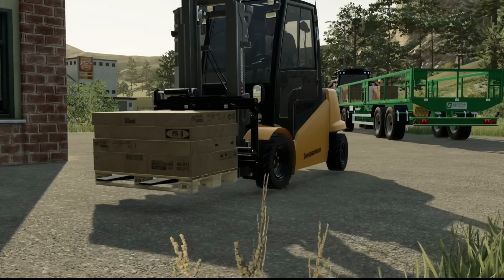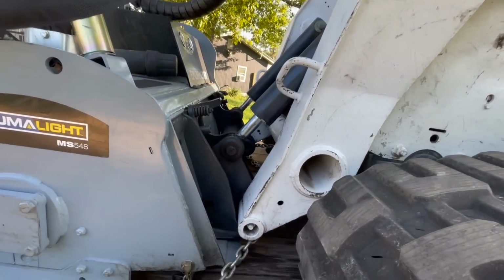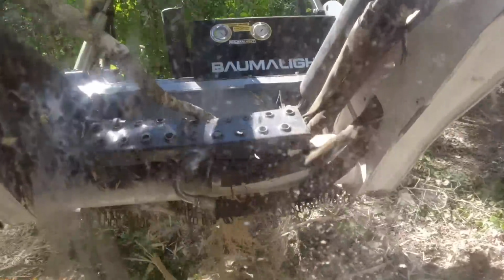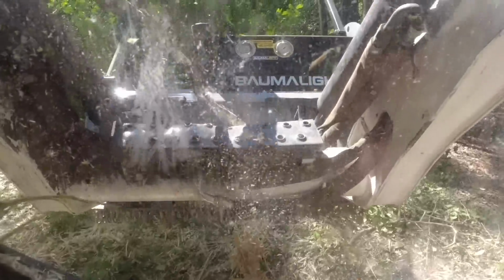OVERGROWN property needs mulched! I DID IT FOR FREE!